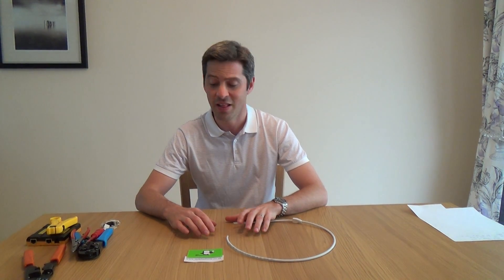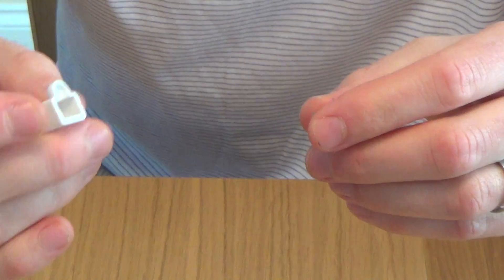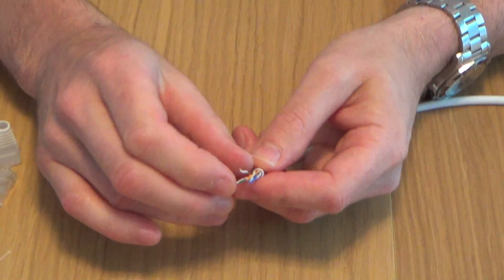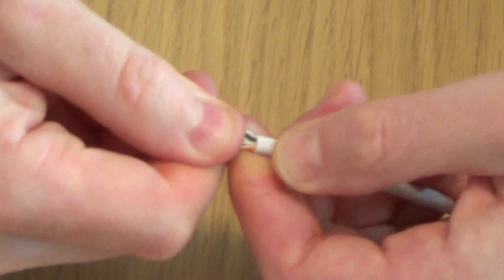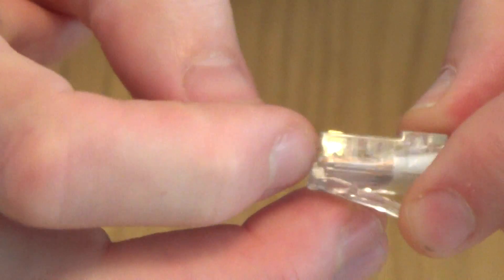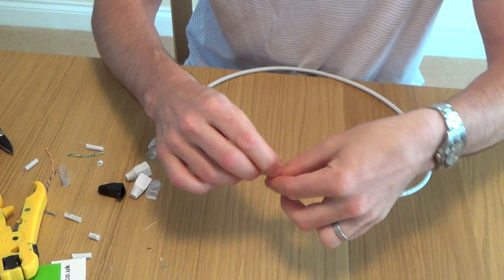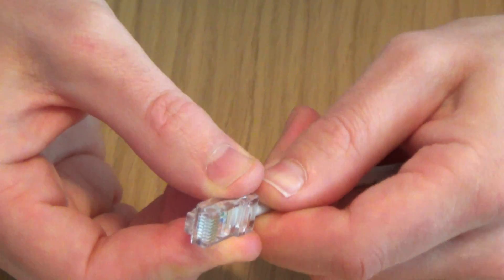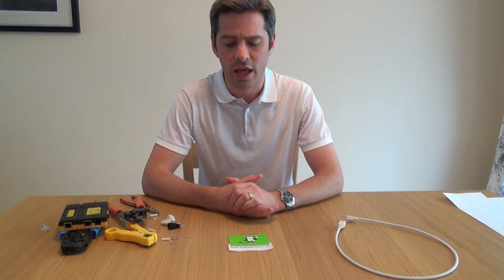How to fit CAT5E Ethernet Plugs RJ45 8P8C Cat 5E Cat5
Hi, this is a video explaining how to wire up rj45 plugs onto cat5e solid core Ethernet cable.
Thanks Vince